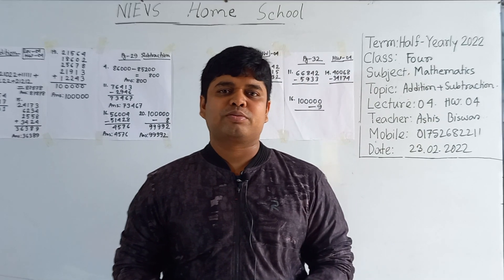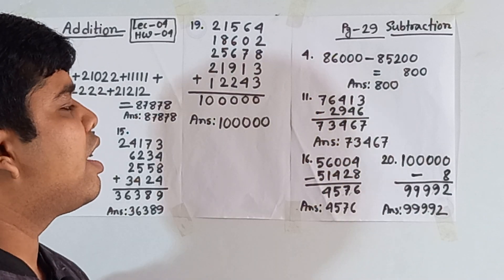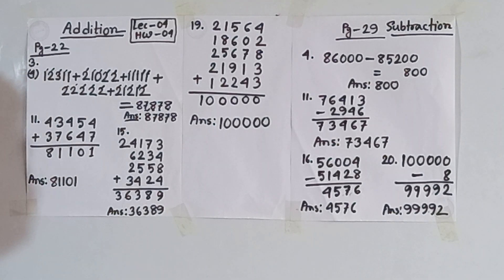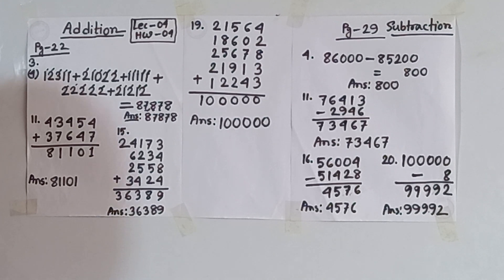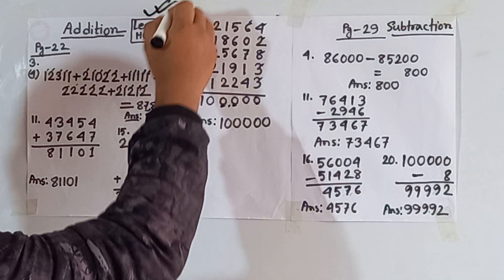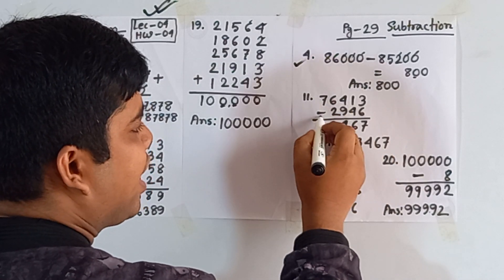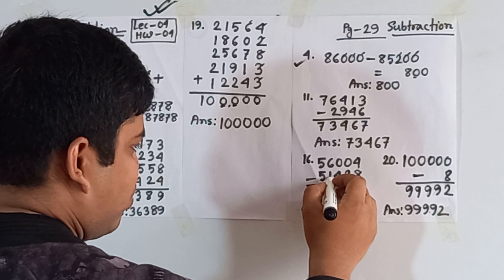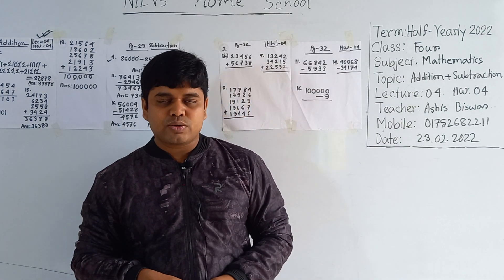Class: Four, Subject: Mathematics (Lecture-04), Topic: Addition+Subtraction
Half Yearly-2022
Class: Four
Subject: Mathematics (Lecture-04)
Topic: Addition+Subtraction
Teacher: Ashis Biswas